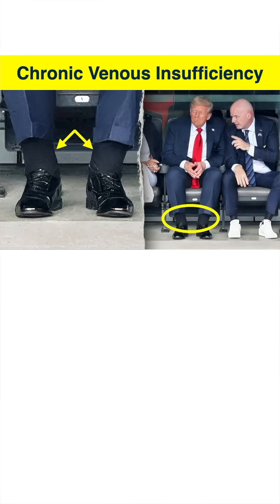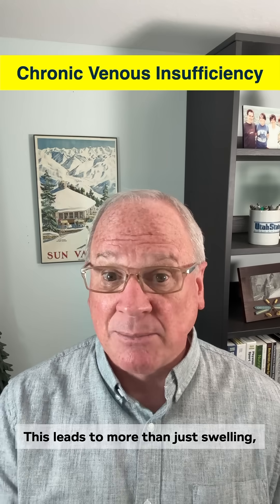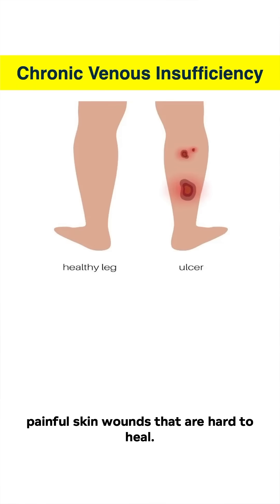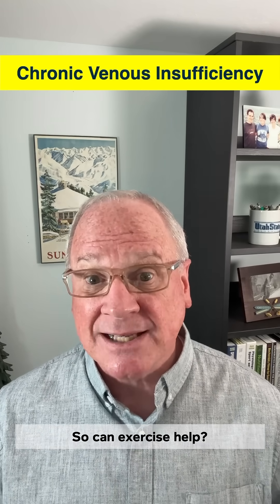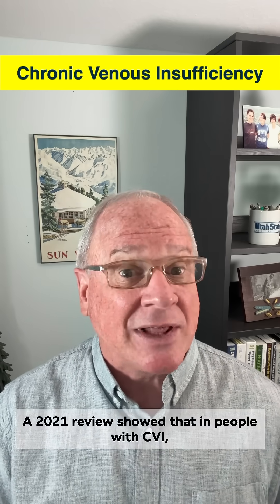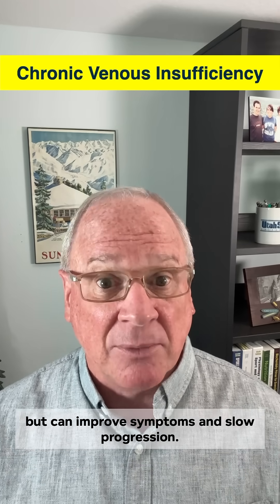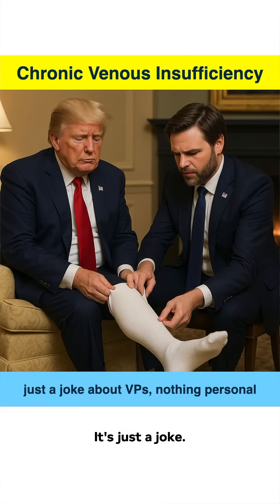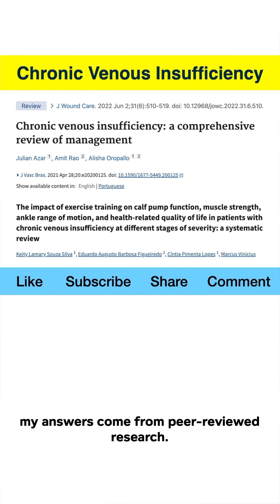Research Reveals SIMPLEST Ways to Reverse Chronic Venous Insufficiency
Do your legs ache or swell? This video explains Chronic Venous Insufficiency (CVI), what causes leg ulcers, and how to identify varicose veins symptoms. We'll cover simple wound care tips and home remedies, plus discuss when to seek medical care for leg pain and venous insufficiency treatment.

About the Channel:
This is where evidence beats hype.

I’m Dr. Jake Emmett, a retired Professor of Exercise Physiology with a PhD from Penn State University, published in  journals of Exercise Science, and a presenter at the American College of Sports Medicine Annual Conference.

My mission is to cut through the noise and bring you fitness, nutrition, and health advice grounded in peer-reviewed research — not influencer trends or marketing myths.

If you’re tired of clickbait workouts, miracle supplements, and unqualified “experts” chasing views, this channel delivers the antidote: real science made simple. Each video breaks down research into actionable, evidence-based strategies to help you train smarter, recover faster, and make confident health decisions.